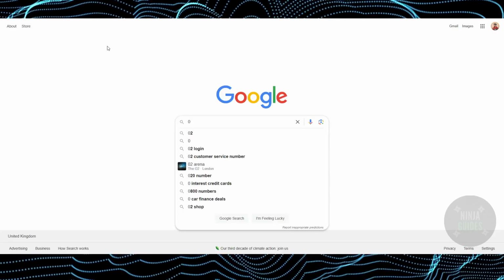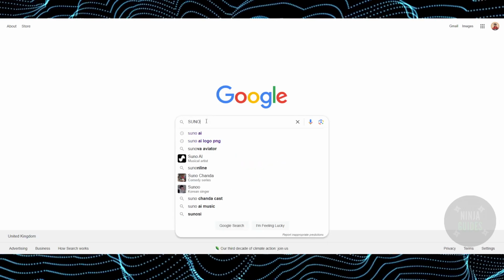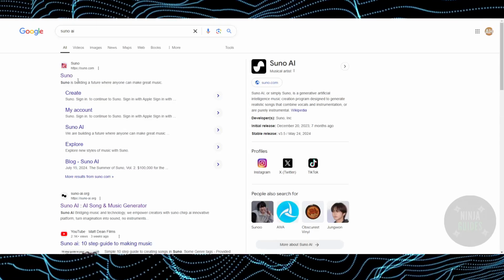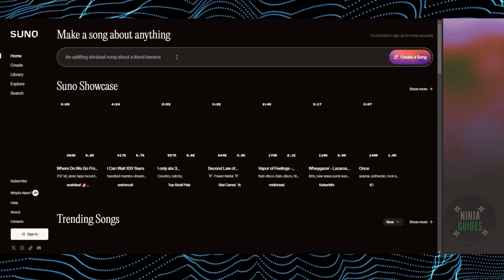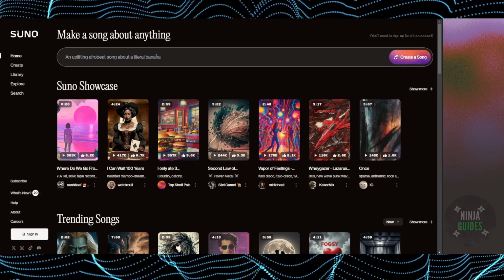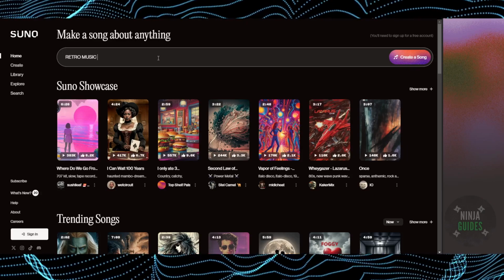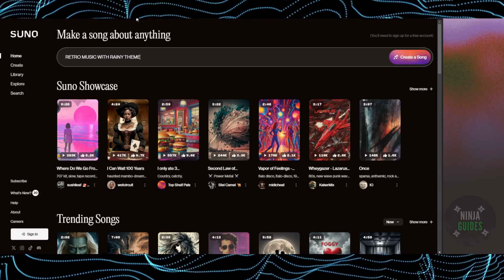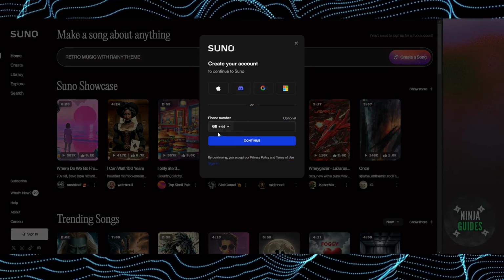How To Use Suno AI Tutorial (2024) - FULL GUIDE!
In this video I will show you how to use suno ai properly